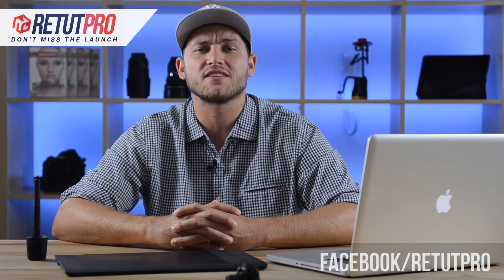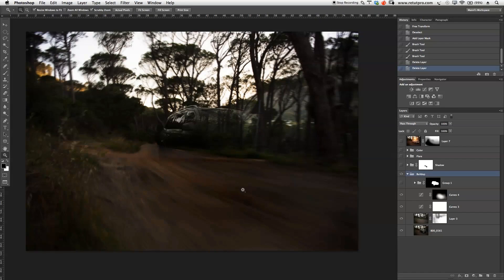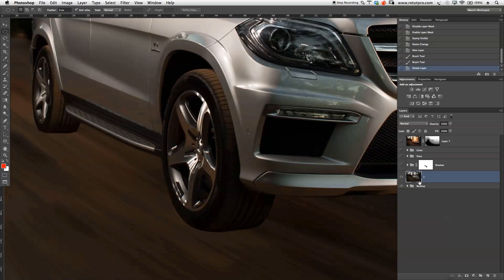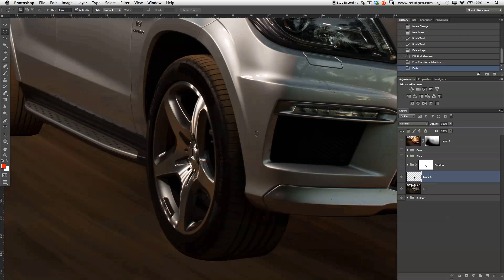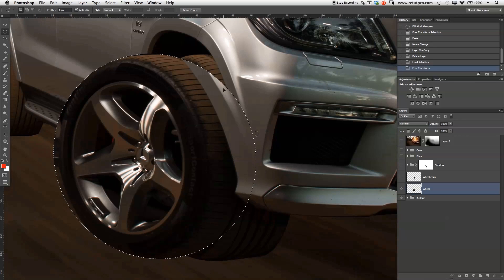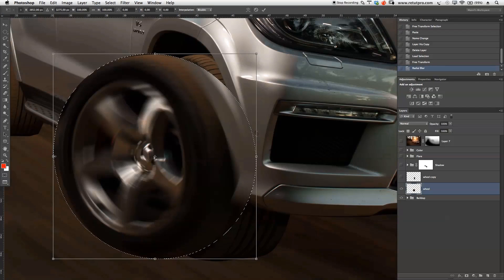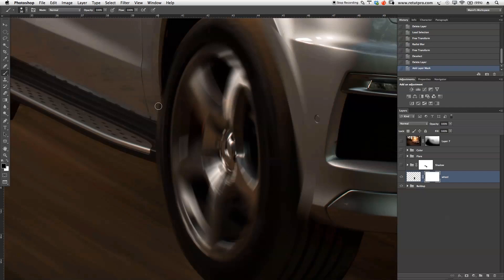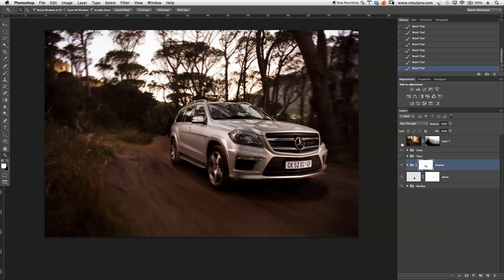How To Use Radial Blur - Photoshop Tutorial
In this week's photoshop tutorial, Manni will show you how to apply wheel movement on your virtual rig or car rig shots. He will be applying a blur filter technique with the radial blur filter. First of it's our mission to create a decent round selection around the wheel, then stretch it and an apply the filter. Once that is done, we're moving the wheel back into it's original position and create a mask layer. In order to get rid of the excess blur!